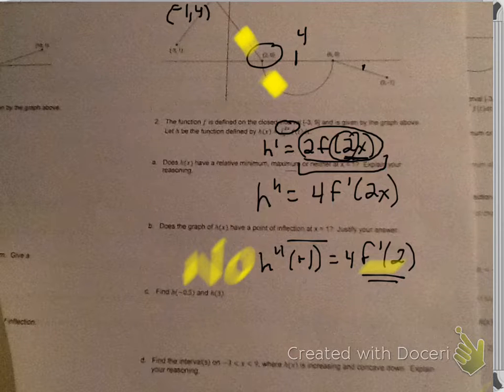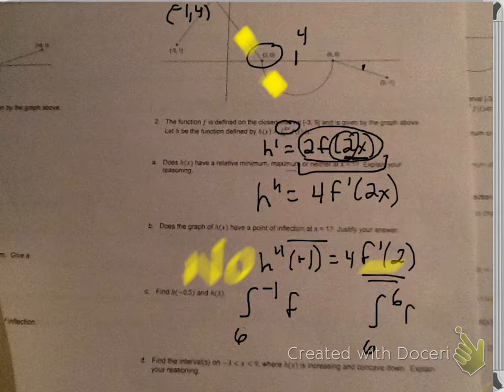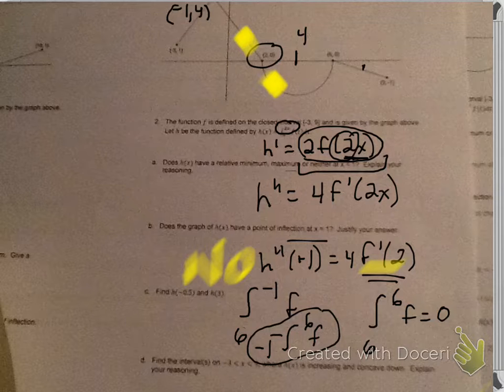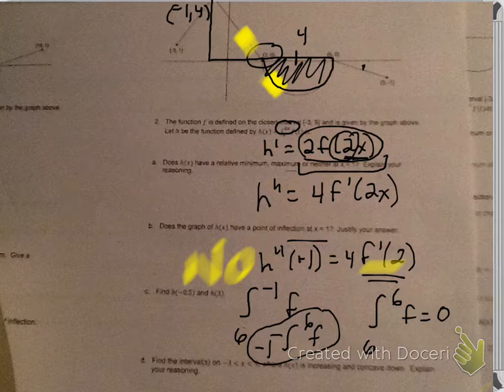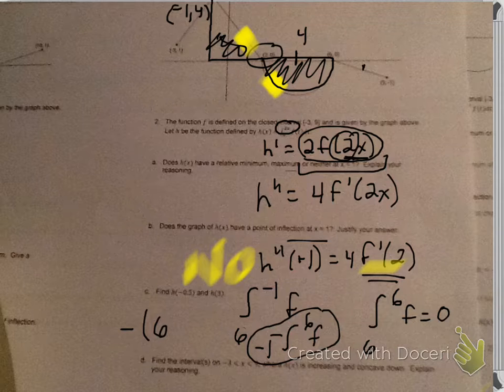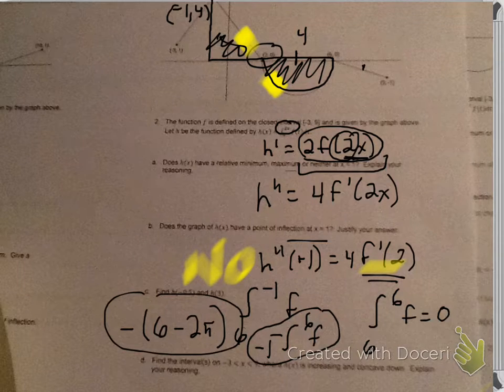integral as accumulator part 4